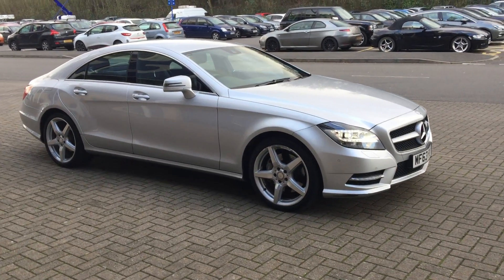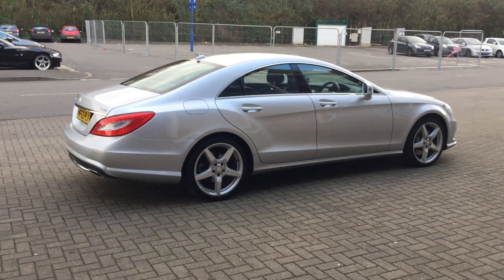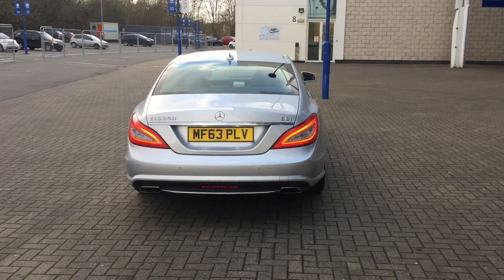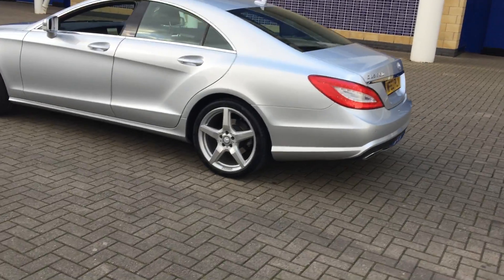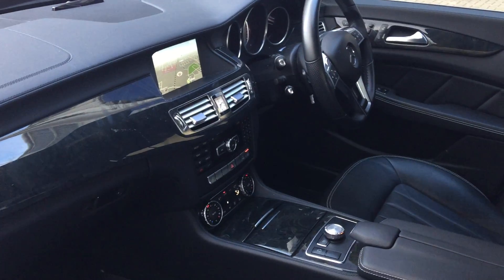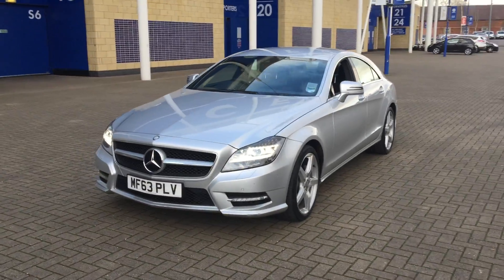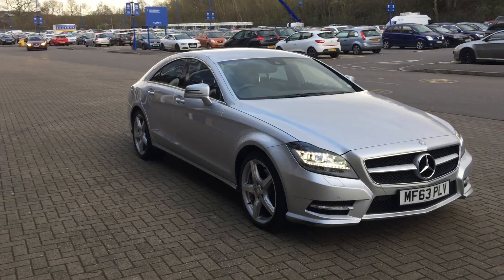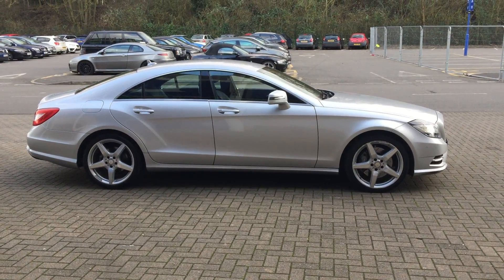MERCEDES BENZ CLS 350 CDI AMG SPORT AUTOMATIC MF63PLV